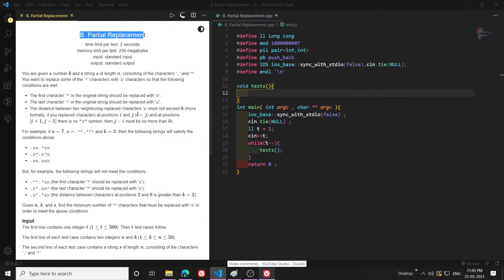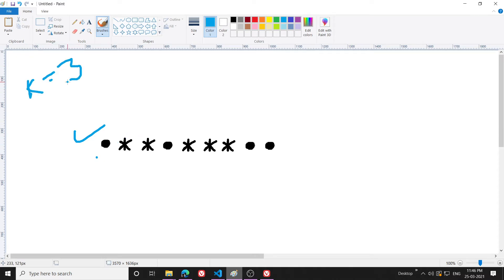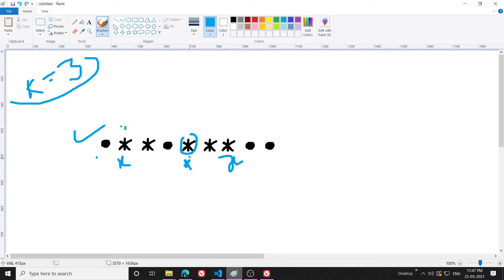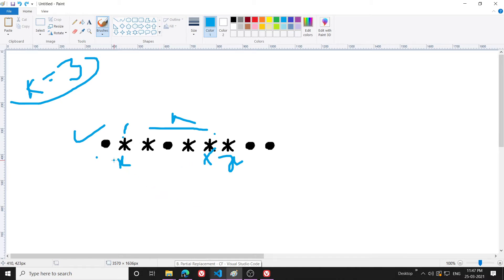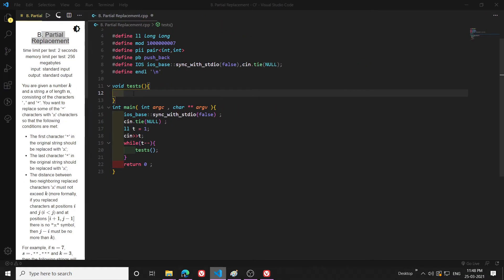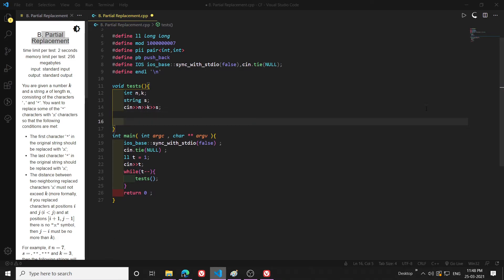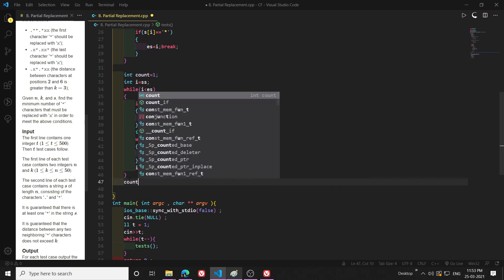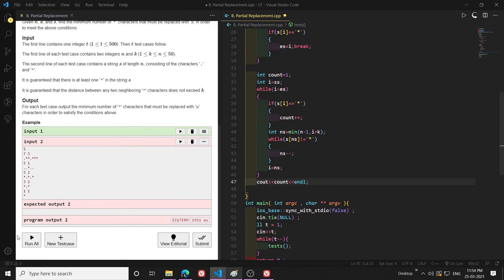Codeforces Round #710​ (Div. 3) | Problem B. Partial Replacement | Algorithm Explained | C++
Decent question... Just take care of the implementation part.

If it was helpful please hit like.
1 Like = 1 motivation
1 Sub = more Motivation